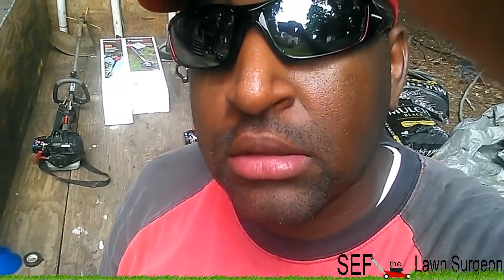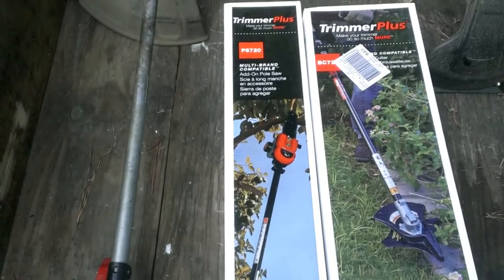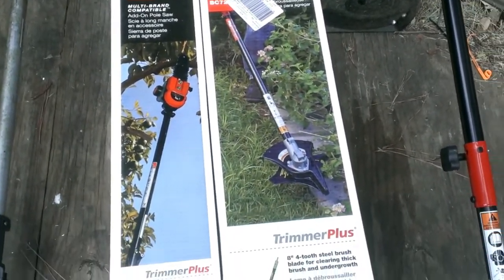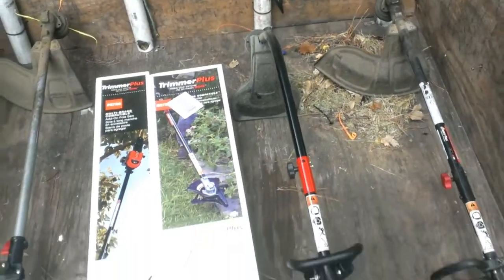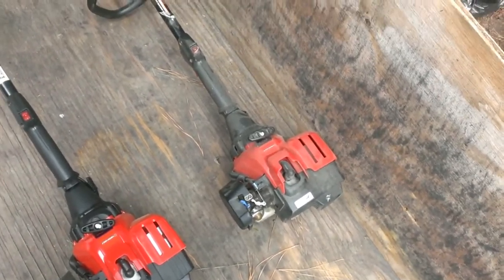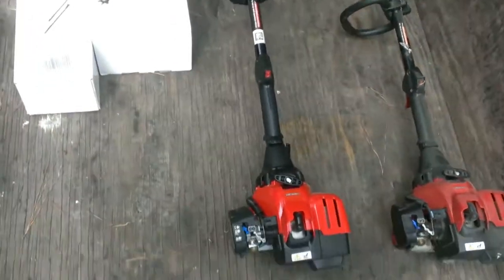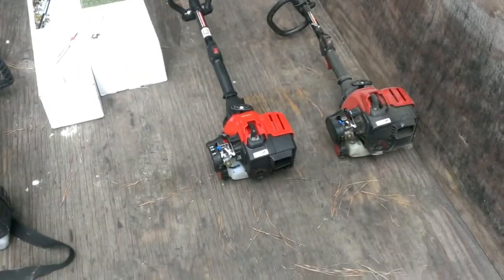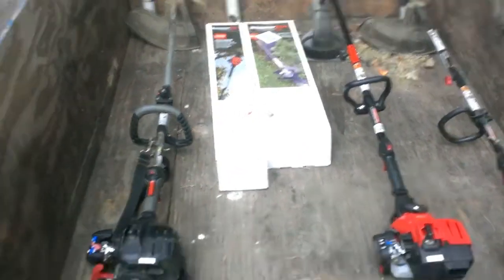Trimmer Plus Gear on Deck!!!